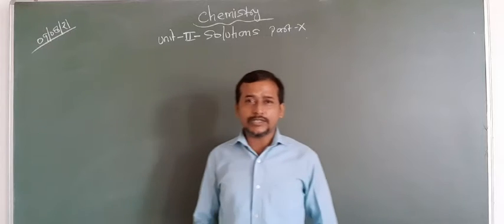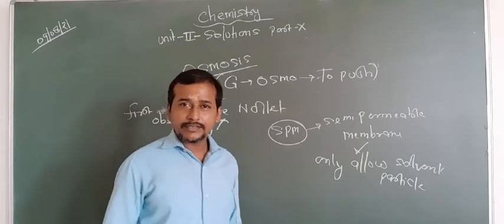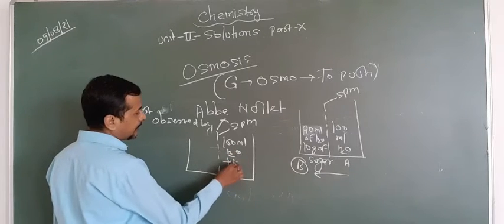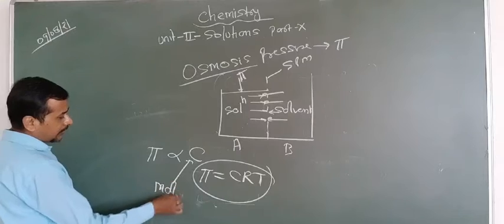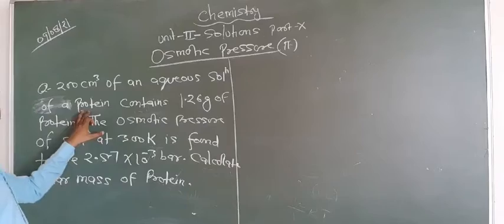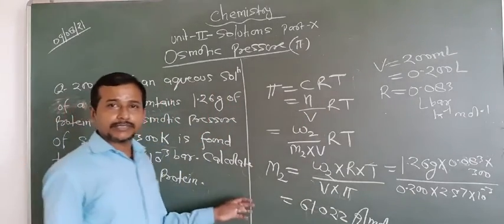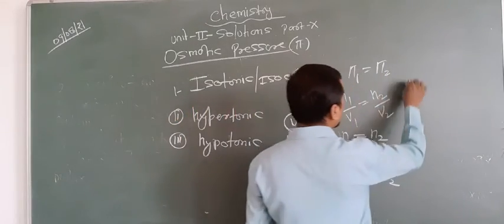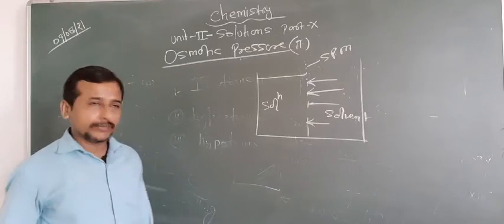chemistry Class XII A unit 2 solutions part 10